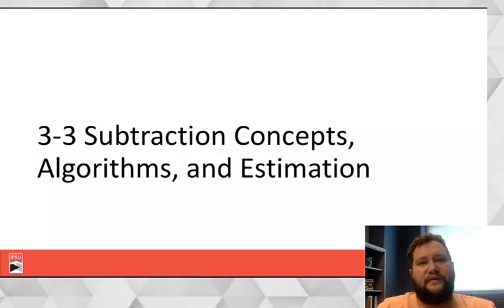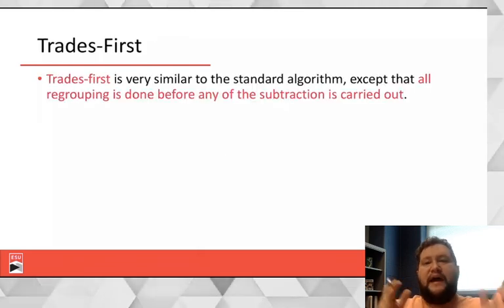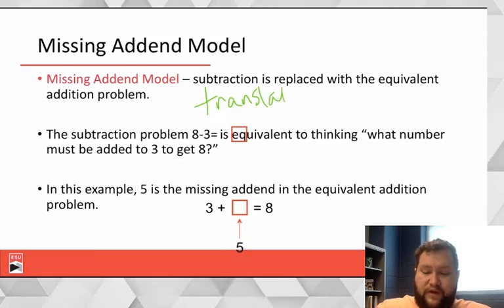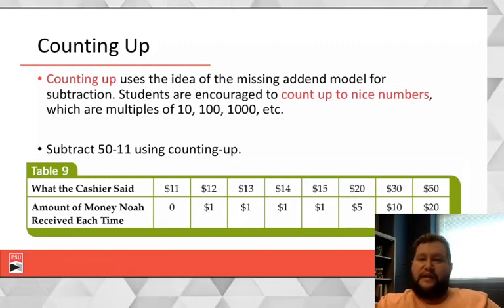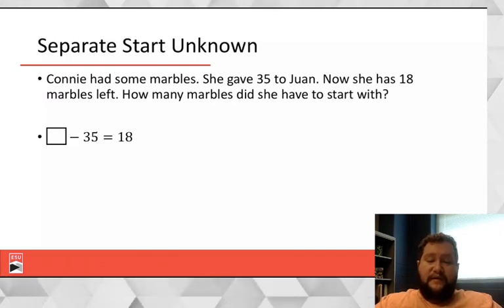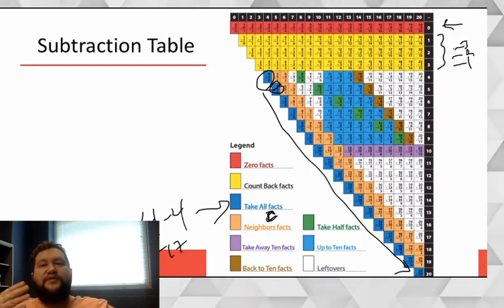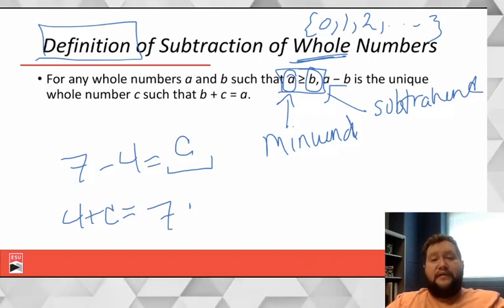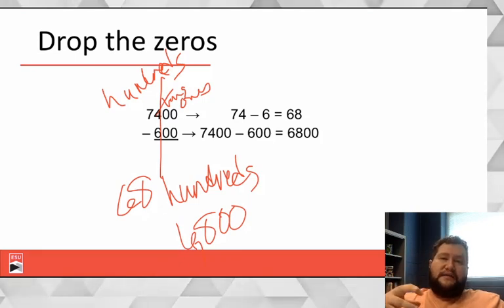3-3 Subtraction of Whole Numbers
Meaning of Subtraction
CGI Subtraction Types
Set Model
Models for Subtraction
Algorithms
Mental models
Estimation